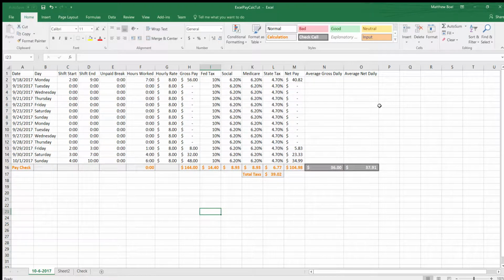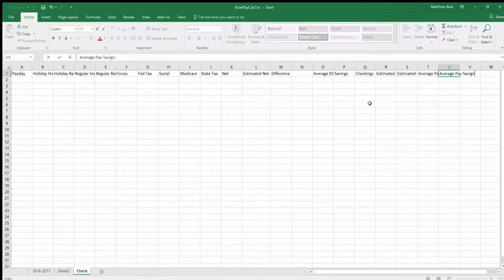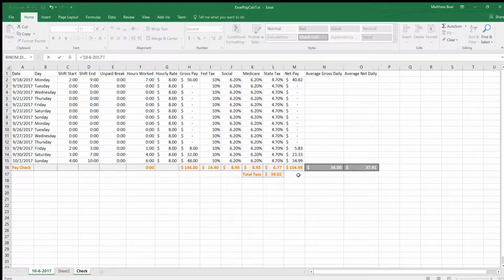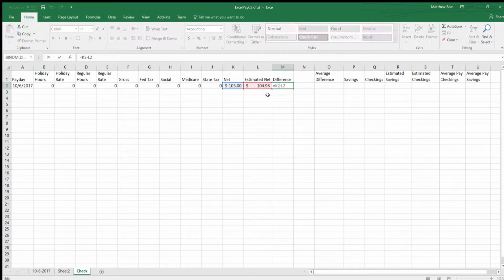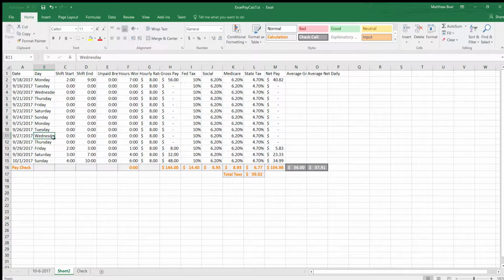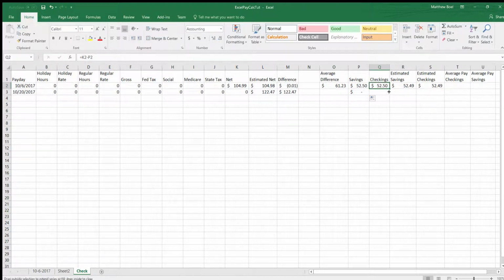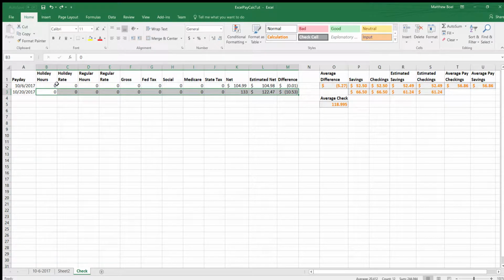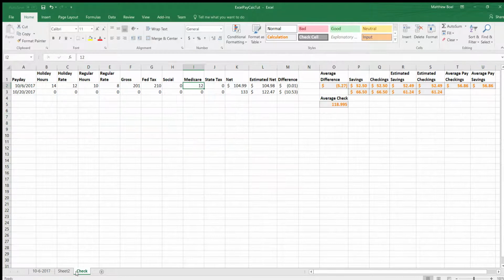Excel Tutorial | Pay Calculator Tutorial #2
Today we are going to add few extra tools to our pay calculating Excel Book. Things like the average amount you earn per check, be sure to catch the next tutorial where we will add a calculator to calculate how much you could save in a certain period of time.